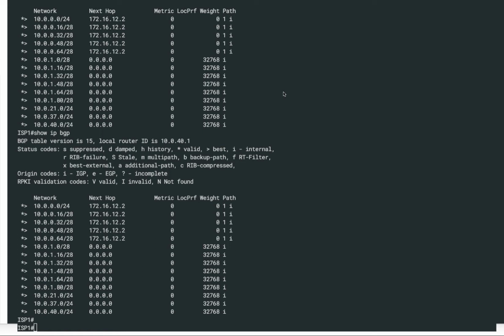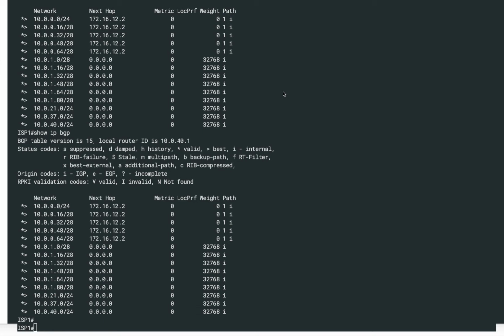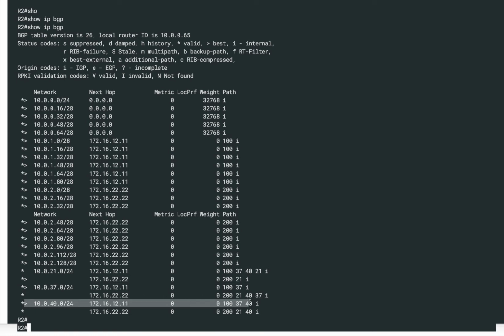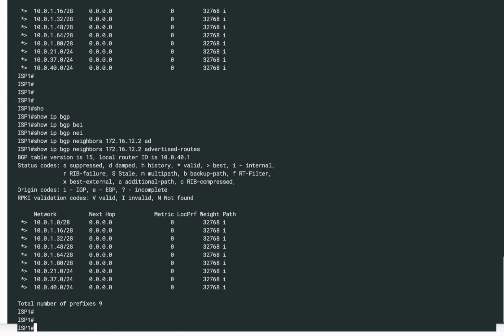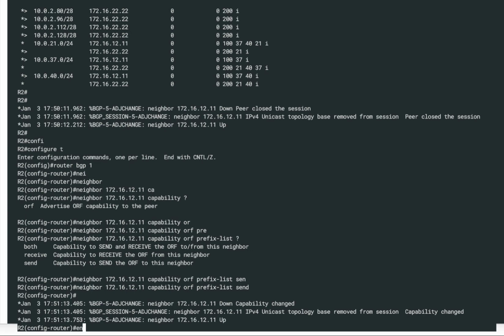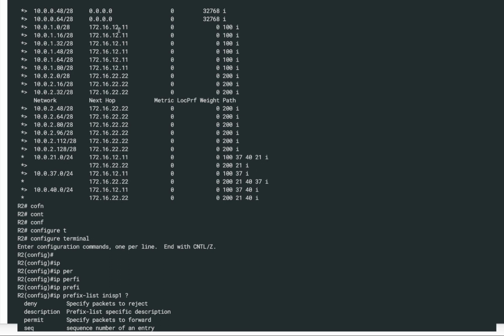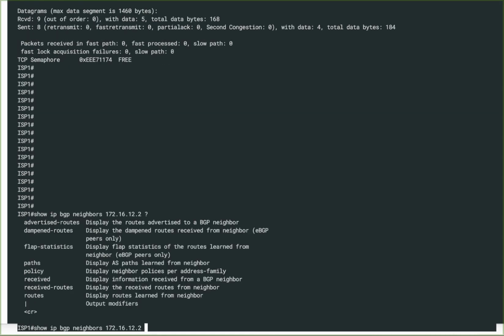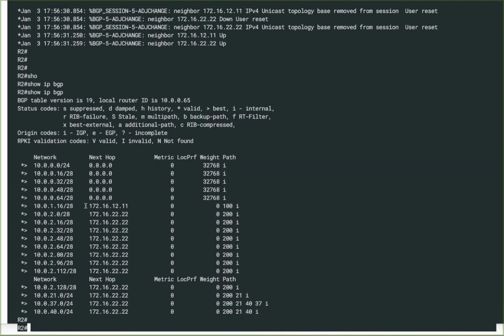14. Prefix Based Outbound Route Filtering | BGP ORF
14. Prefix Based Outbound Route Filtering | BGP ORF